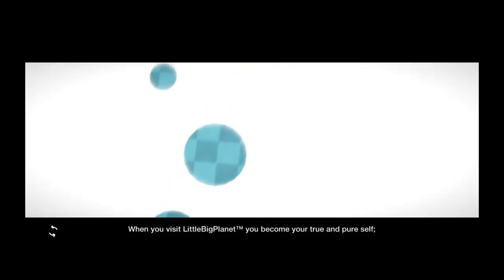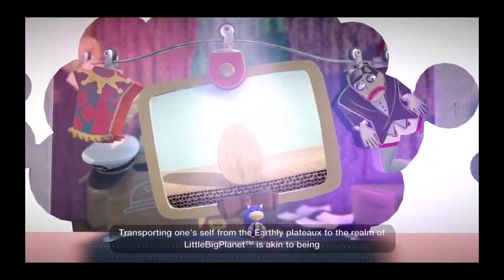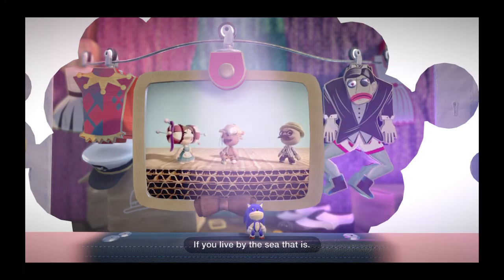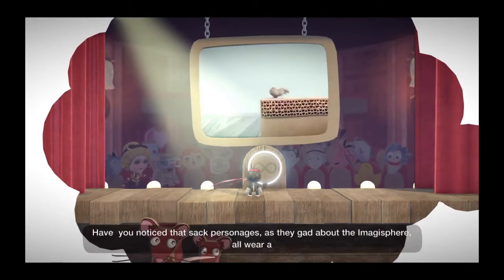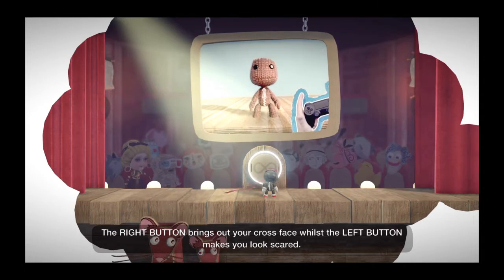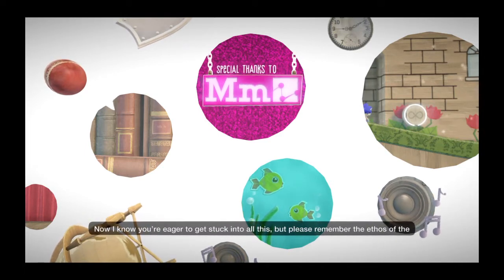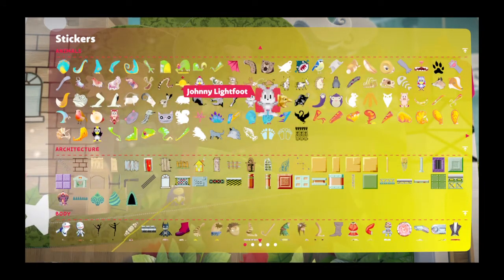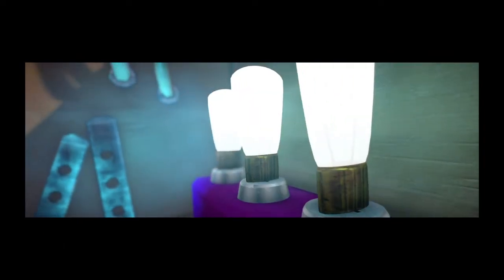Sonic skit story in 1000000000 years old